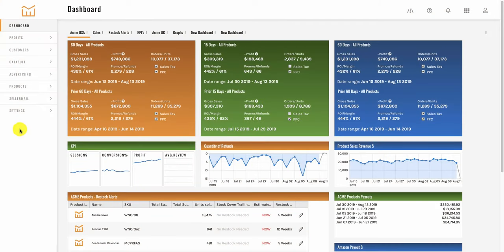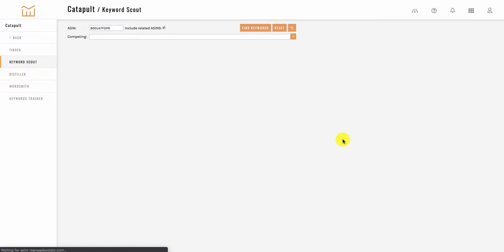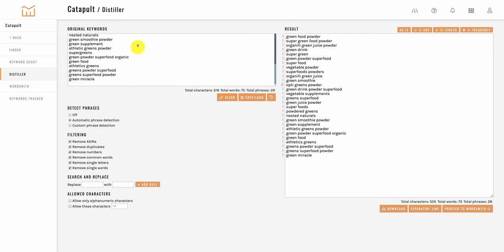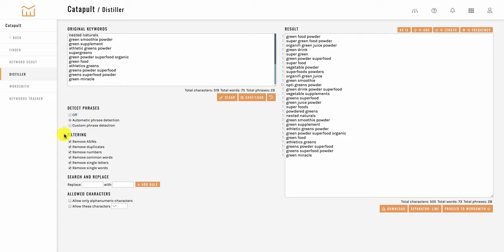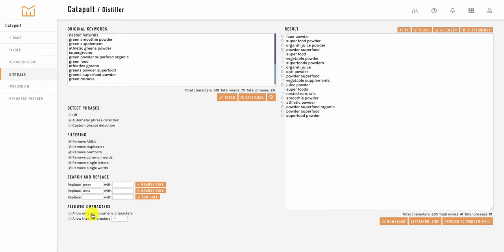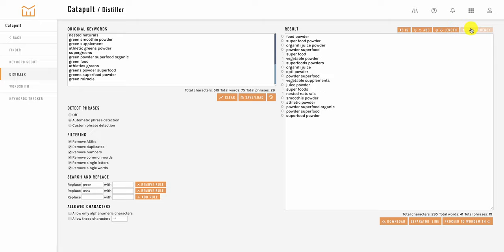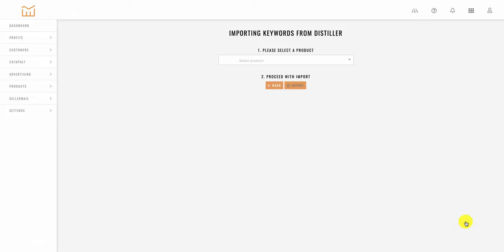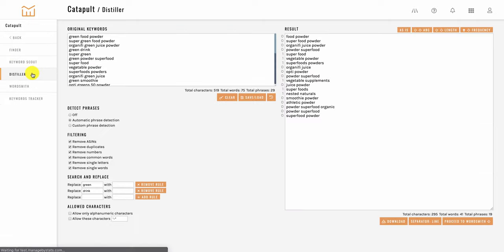Distiller Walk-through - by ManageByStats, your Best Amazon Seller Software Tool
Created by Amazon Sellers for Amazon Sellers, ManageByStats is what you use when selling on Amazon, when you are frustrated trying to use their interface.

Get fully searchable and sort-able customer lists, send custom follow-up emails automatically and efficiently.